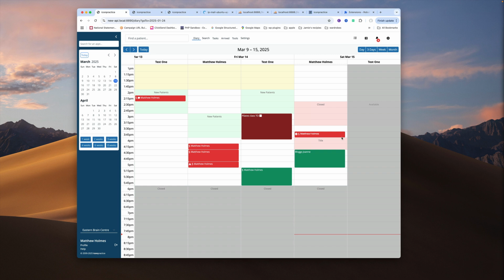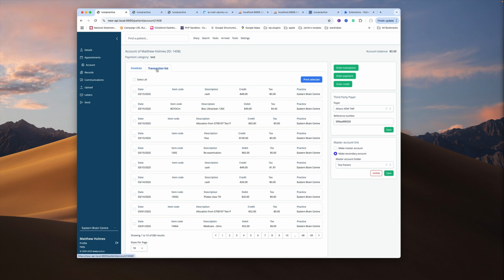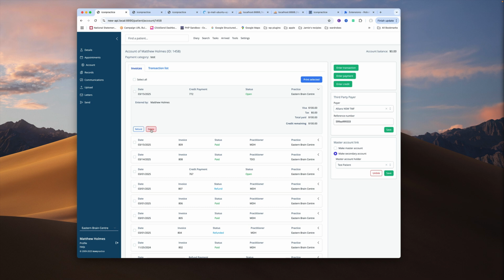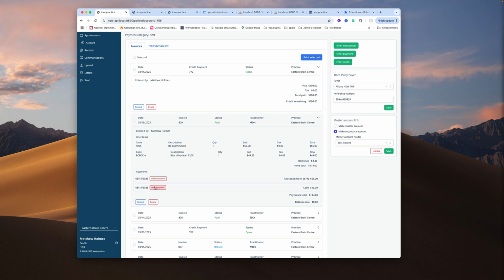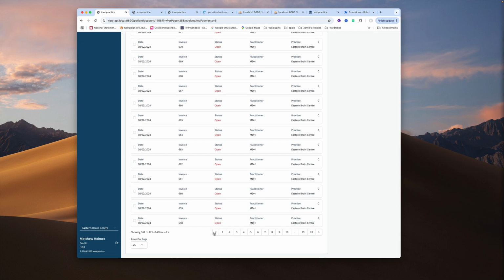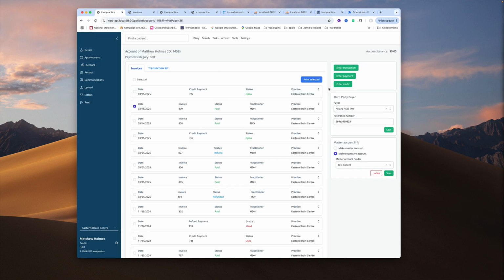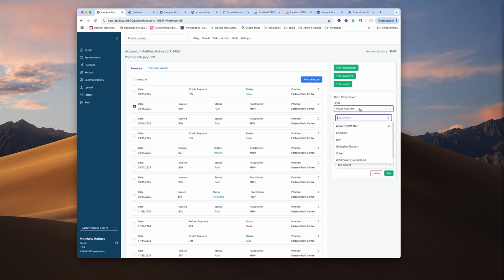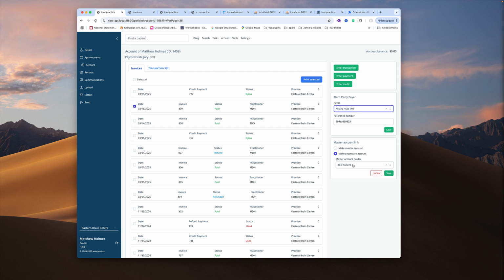The patient's Account screen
The Patient Account screen provides comprehensive financial information for individual patients, displaying invoices, payments, credits, and account balances. This interface allows practitioners and administrative staff to manage patient billing, process payments, and generate financial records.